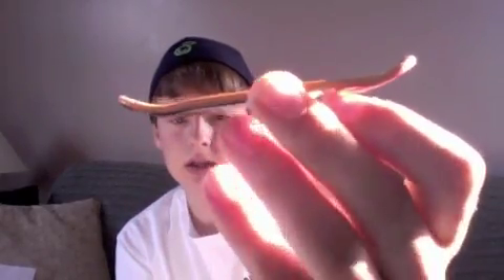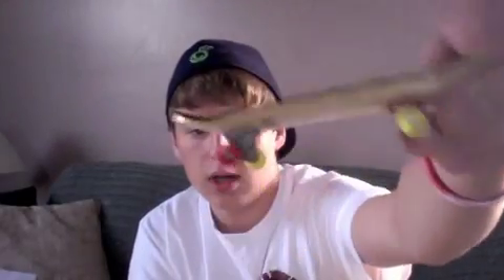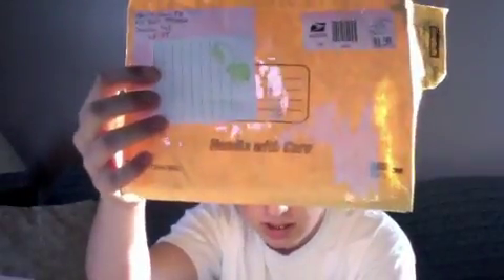FINGERBOARD GIVEAWAY!! + MONSTER STICKERS!!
contest ends june 24th!!

favourite the video

comment what you want.